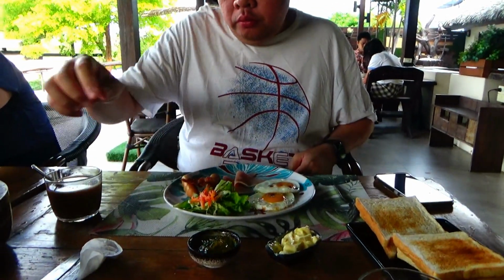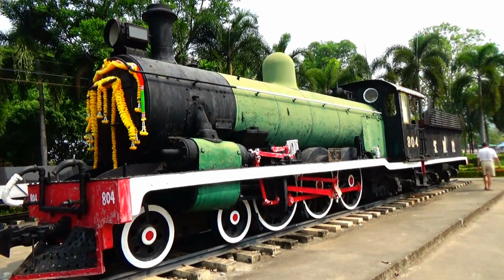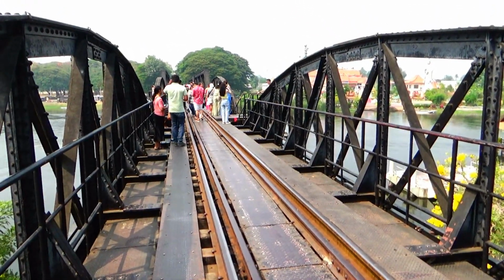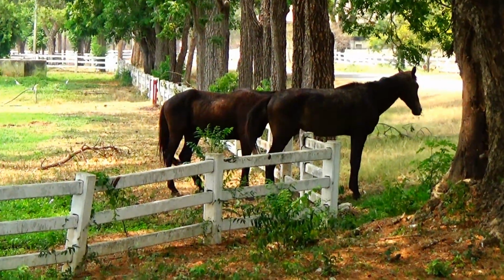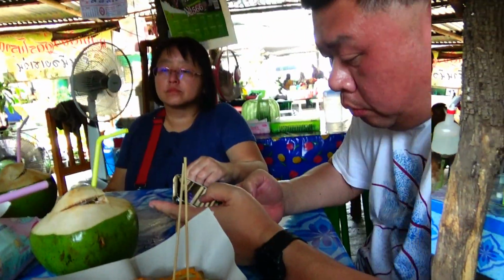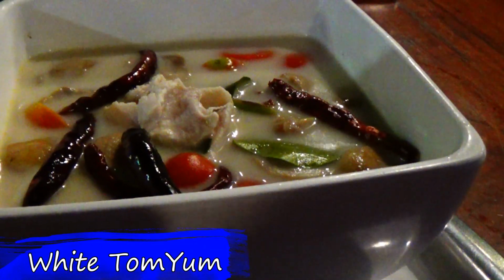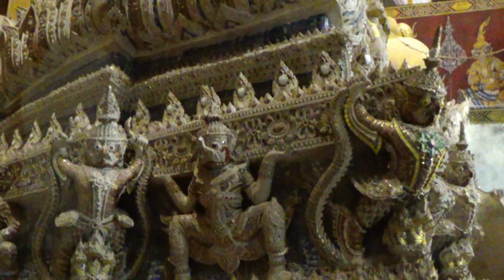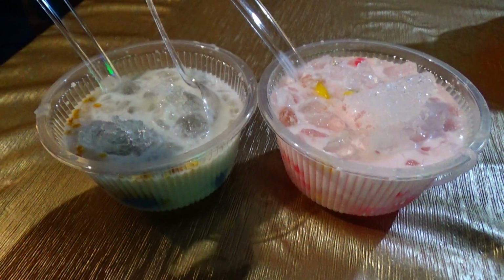Thailand Trip 2023 | Kanchanaburi - Petchaburi (Day 10)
Kanchanaburi is full of wonders! Watch this video to see where we visit today!